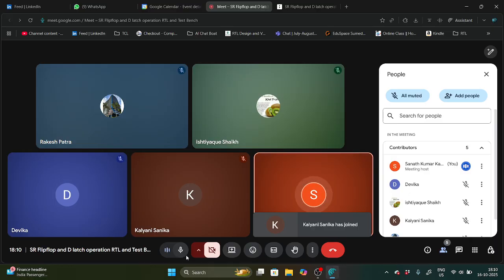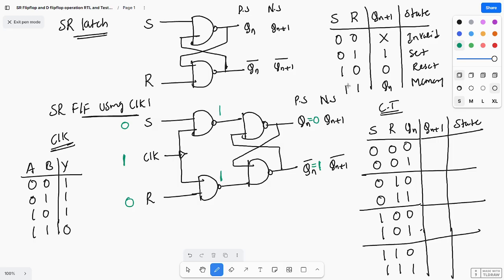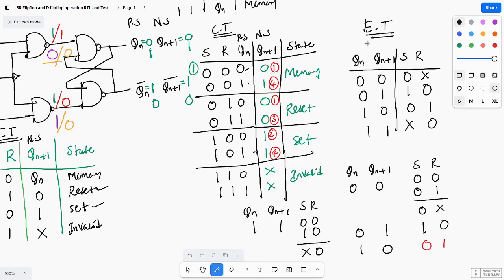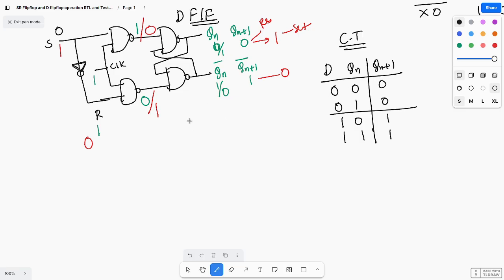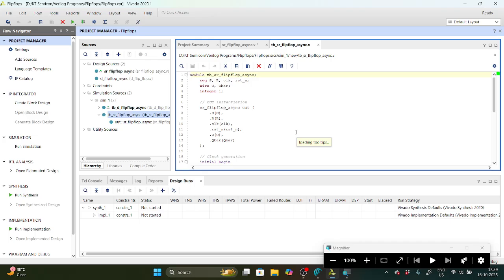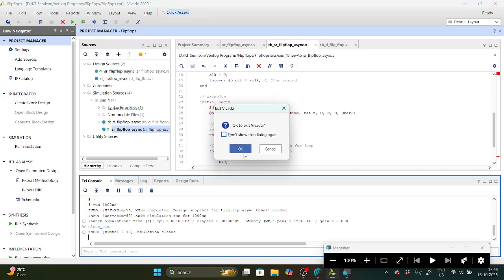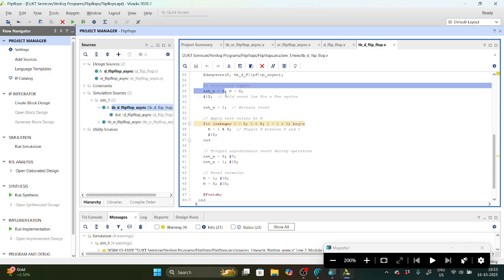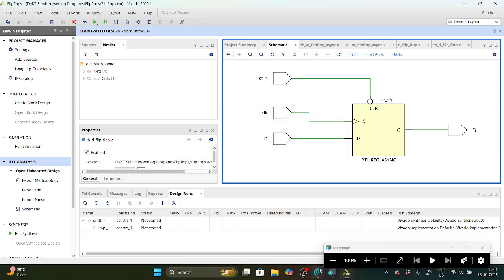SR Flip-Flop and D Flip-Flop Operation | RTL Design and Testbench in Verilog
Description:
In this video, we explore the operation and design of SR Flip-Flop and D Flip-Flop using Verilog HDL. You’ll learn how these fundamental sequential circuits work, how to write the RTL code, and how to create a testbench to simulate their behavior in tools like Xilinx Vivado or QuestaSim.

📘 Topics Covered:

SR Flip-Flop using NOR & NAND gates

D Flip-Flop operation and timing behavior

RTL coding in Verilog

Testbench creation and simulation

Waveform analysis and output verification

🧠 Learning Outcome:
By the end of this session, you’ll understand the difference between SR and D flip-flops, how to model them at the RTL level, and how to validate their functionality through simulation.

💡 Perfect for students and beginners learning Digital Design, Verilog HDL, or VLSI Design Concepts.

SR Flip-Flop Verilog
D Flip-Flop Verilog
Flip-Flop RTL Design
Verilog Testbench Tutorial
Sequential Circuits in Verilog
SR Latch and Flip-Flop
D Flip-Flop Operation
VLSI Design Tutorial
Digital Electronics Basics
QuestaSim Simulation
Vivado Simulation